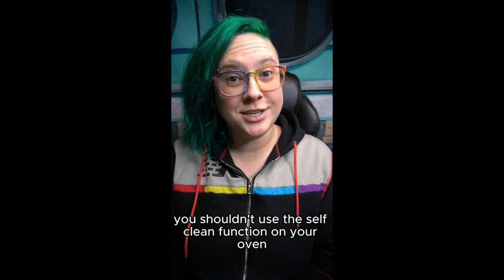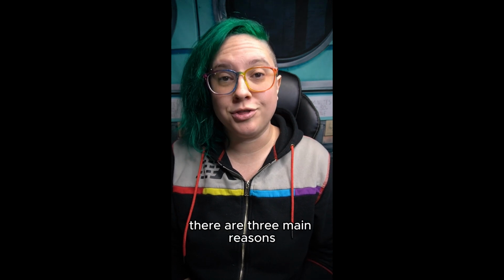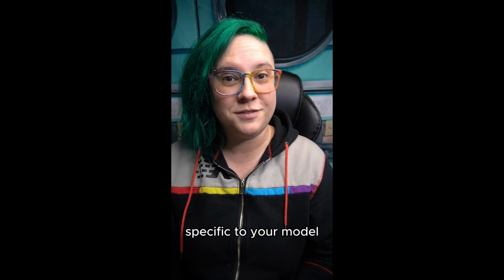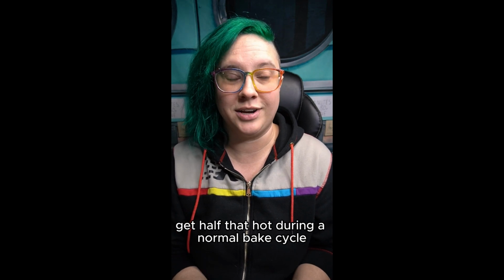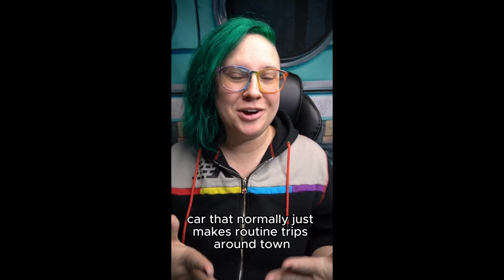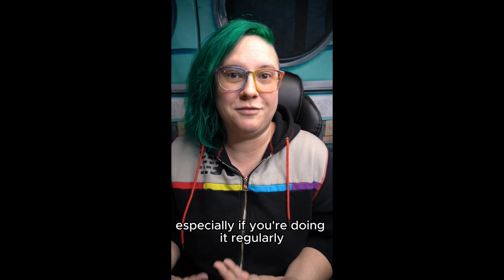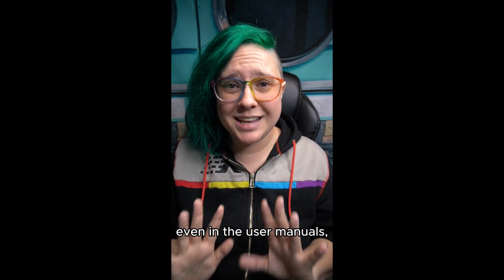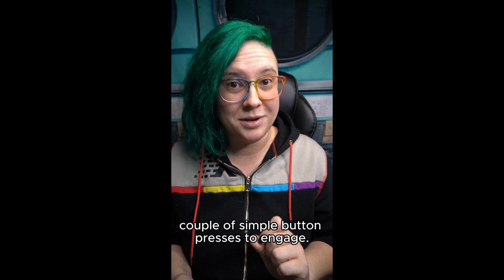PSA: DON'T use "self clean" on your oven, part 2: why does self clean fail?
The Dangers of Self Clean:  Part 2!